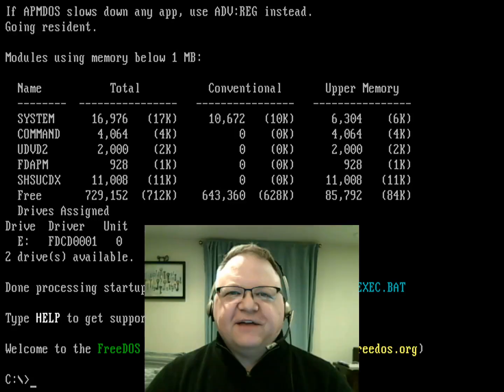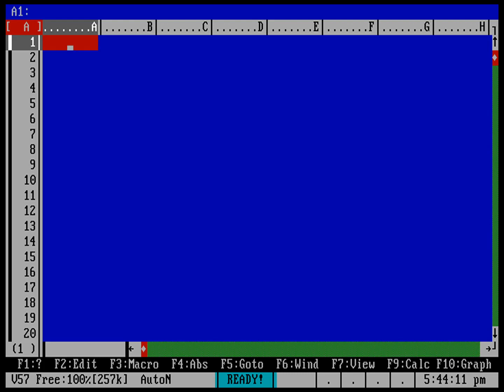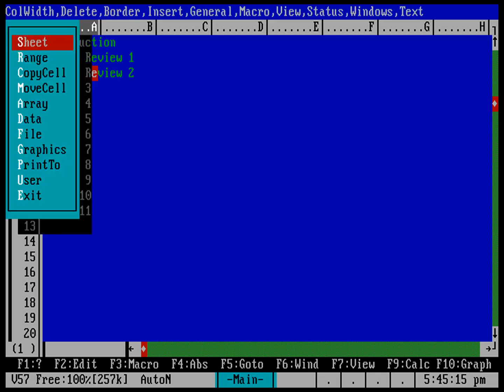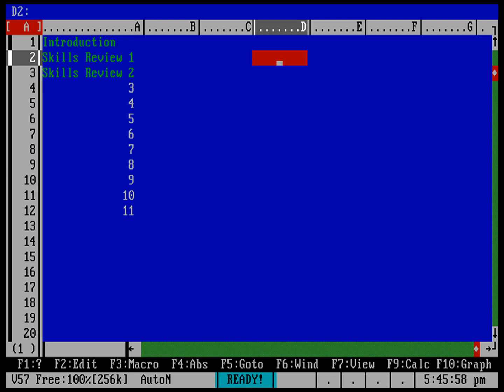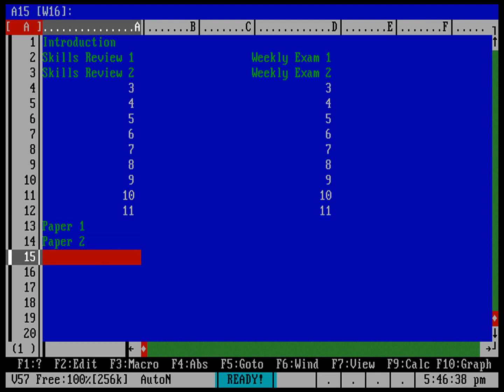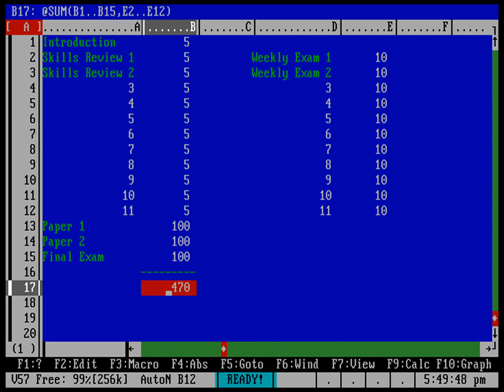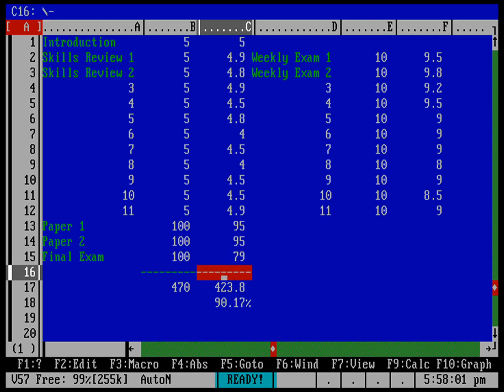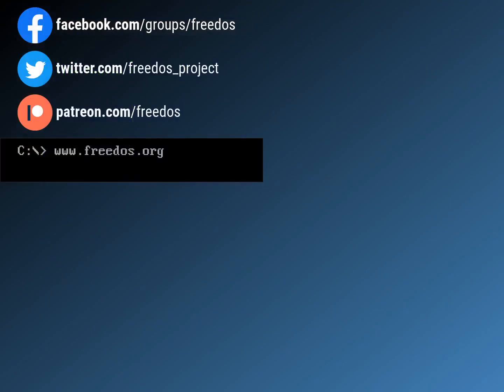DOS applications - As-Easy-As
Let's look at my favorite DOS application, the As-Easy-As spreadsheet.
TRIUS has provided the As-Easy-As v5.7 for DOS program with the serial number, and a free copy of the user manual.